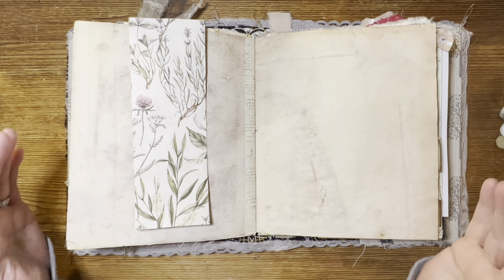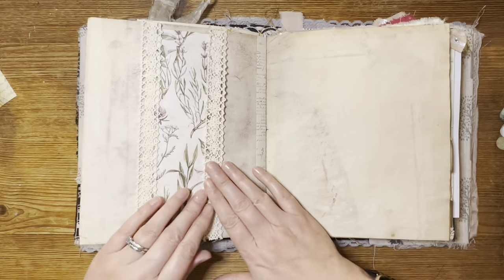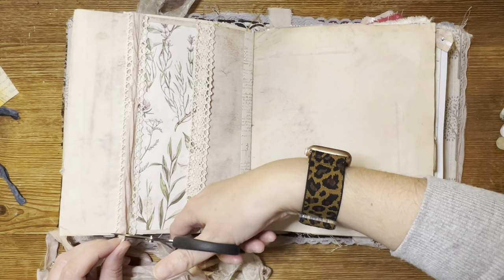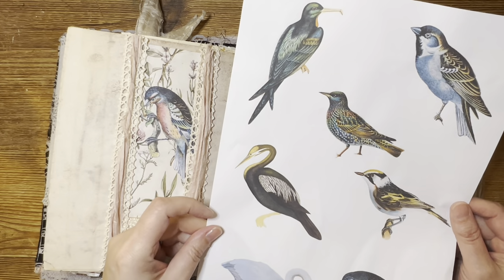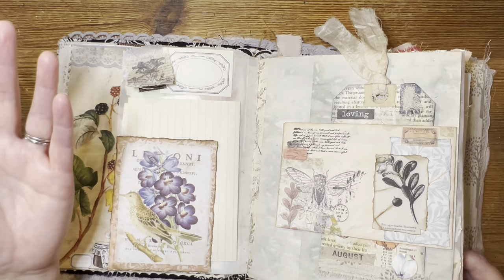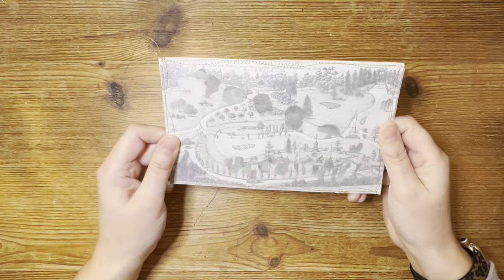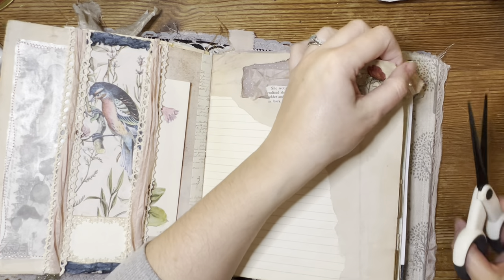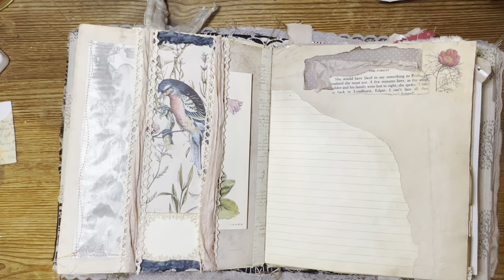Junk Journal Ideas - Lace Belly Band & Glassine Paper Shaker Cards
Create a simply lace edged belly band and glassine shaker card. For yoor vintage junk journals

New Chair: IKEA MULLFJÄLLET Conference Office Chair in Oatmeal

I'm on Instagram as thetreasuredpage. Install the app to follow my photos and videos.

**PODCAST**
Listen and follow The Treasured Page Podcast:

anchor.fm/thetreasuredpage
Apple Podcasts